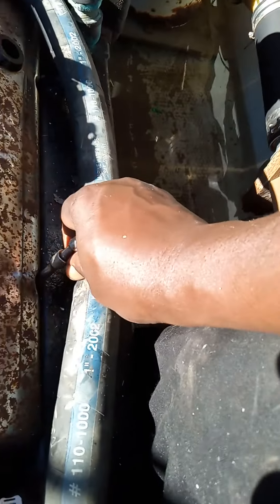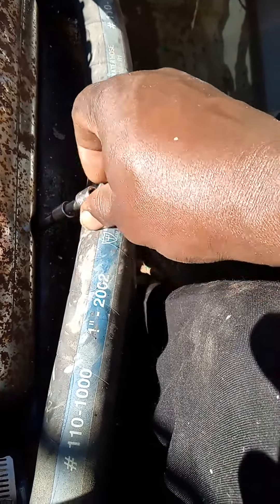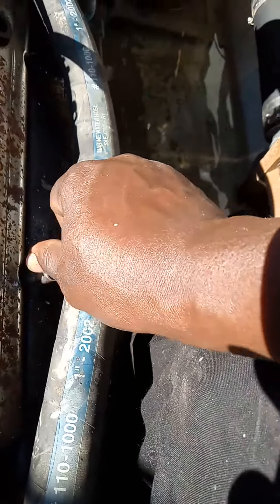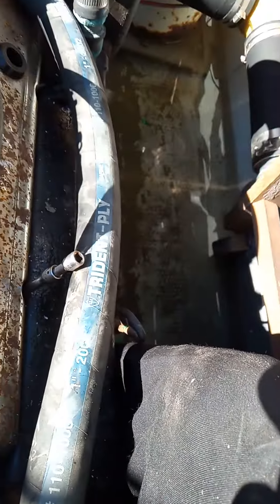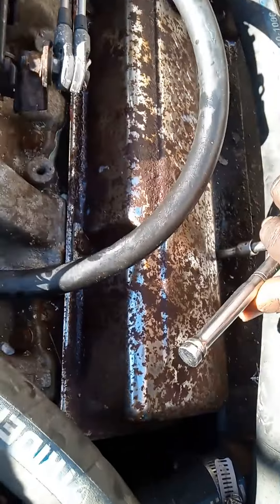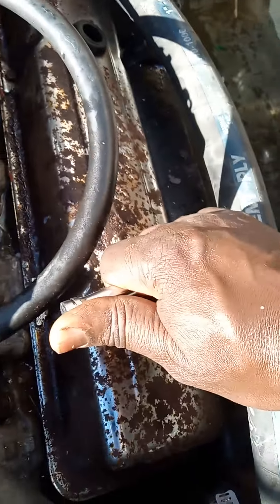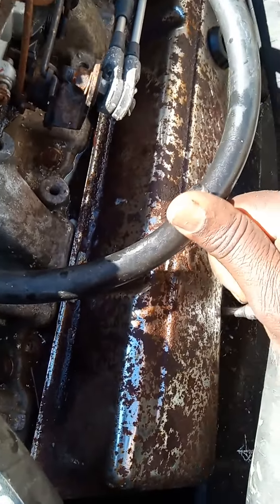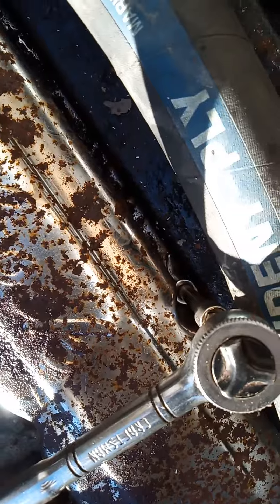January 12, 2024